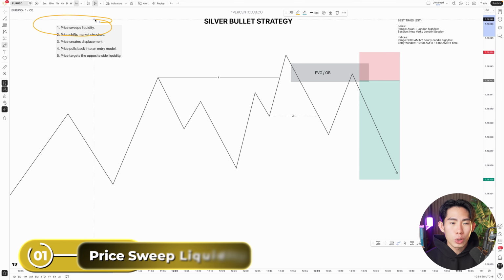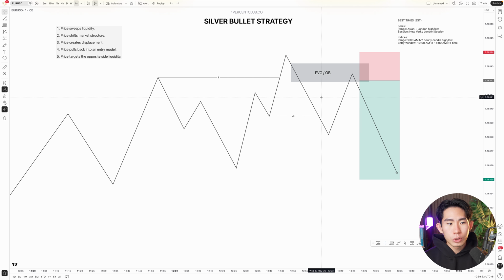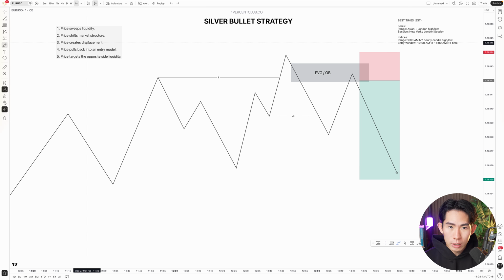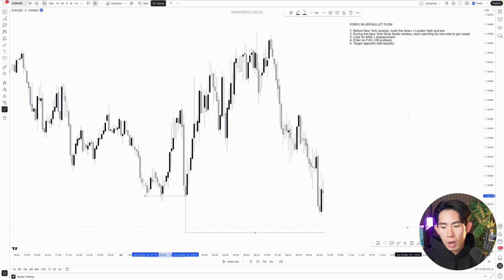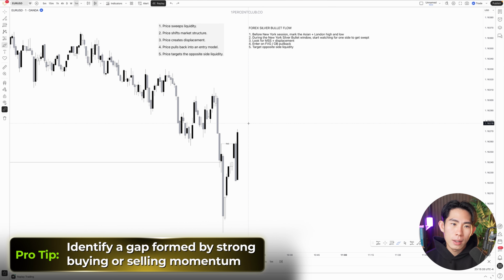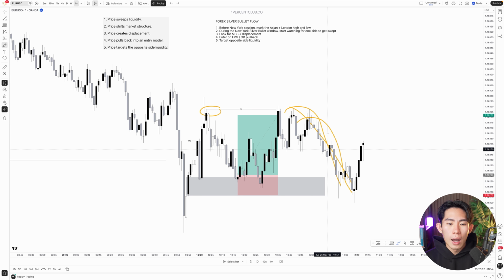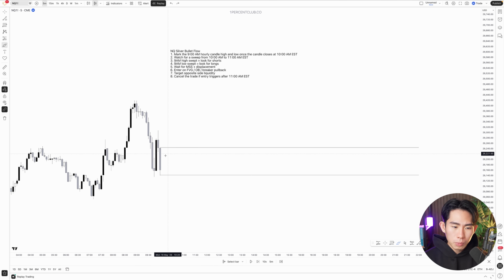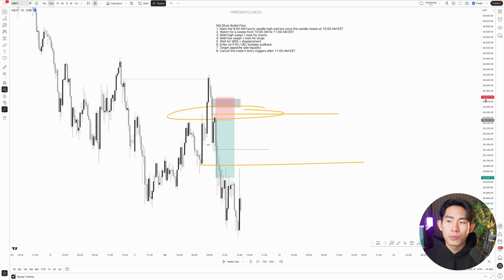The ICT Silver Bullet Strategy They Don’t Want You To See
2019: Broke teenager in Singapore, working part-time jobs (waiting tables, giving out flyers) earning minimum wage just to survive.
2020: Discovered daytrading during COVID-19. Tried different strategies. Lost over $10,000. Blew 7 accounts. Almost quit trading.
2021: Went into monk mode while working a 9–5 internship — studied markets every day, journaled every trade, built mechanical systems, and tracked every mistake. Started The Trading Geek to document my journey and the lessons I learn along the way.
2022: Finally turned the corner. Made my first $10K per month from trading. Enlisted into the military to serve my country.
2023: Made my first $1 million before the age of 21. Achieved my dream of retiring my dad.  Built mental toughness through intense military training.
2024: Grew to 1M+ YouTube subscribers and helped thousands of traders worldwide. Launched The 1% Club to share my proven mechanical system.
2025: Scaled my trading account to 7-figures while documenting every trade taken Started building EdgeFlo into the all-in-one trading app I wish I had when I started.
2026: I launched the world’s first trading superapp, EdgeFlo. I built it because most traders do not fail from a lack of strategy. They fail from a lack of execution, risk control, and consistency. EdgeFlo is the platform I wish existed when I was blowing accounts and trying to “figure it out” alone.

Today: I trade full-time, earn six figures per month, and manage a $2M+ investment portfolio. I’m also the CEO of The 1% Club and EdgeFlo. My mission is to become the GOAT of trading and help 100 million traders win with discipline.

Brad

timestamps:
00:00 What Is The Silver Bullet Strategy?
01:45 The 5-Step Framework
08:00 Why Timing Matters
11:23 Chart Examples & Walkthrough (Forex)
13:34 How to Catch Sniper Entries
18:15 Where To Enter, Stop Loss & Take Profit
21:49 Chart Examples & Walkthrough (Indices)
27:10 How To Trade Silver Bullet On Indices